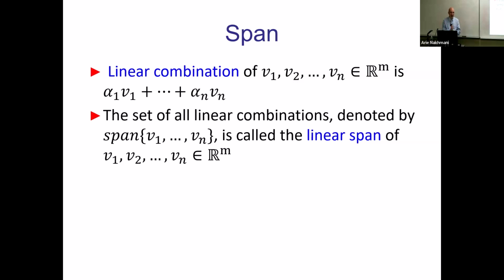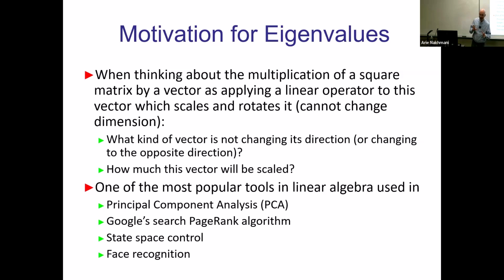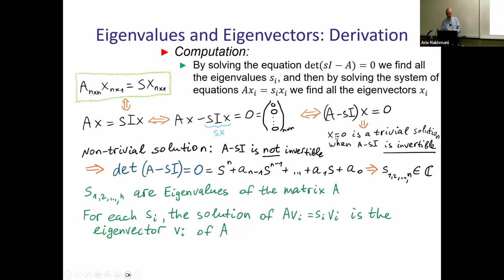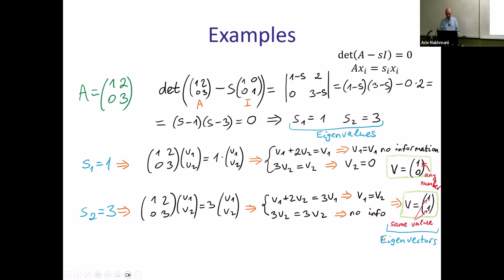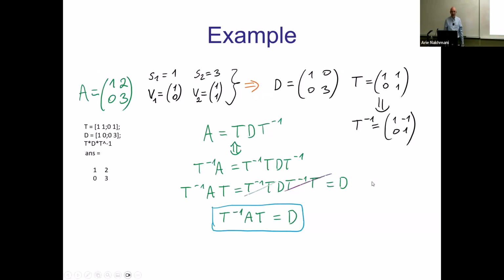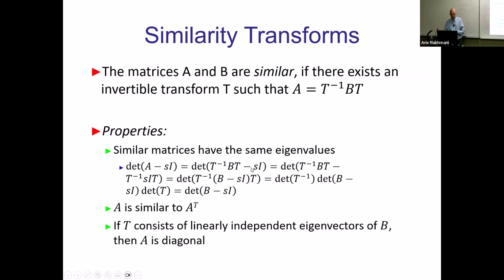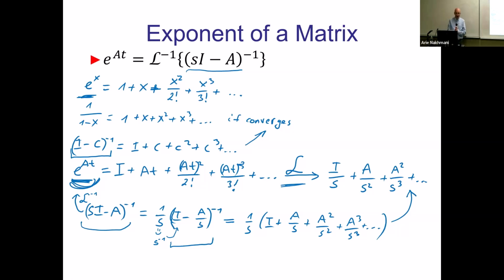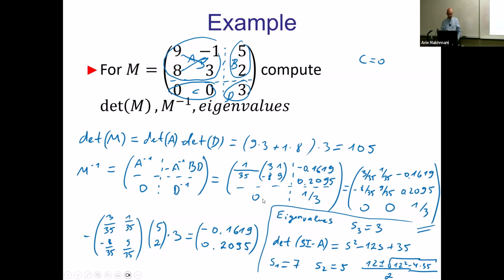Linear Algebra for Modern Control - Part 2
Modern Control lecture on linear algebra (part 2) by Dr. Arie Nakhmani